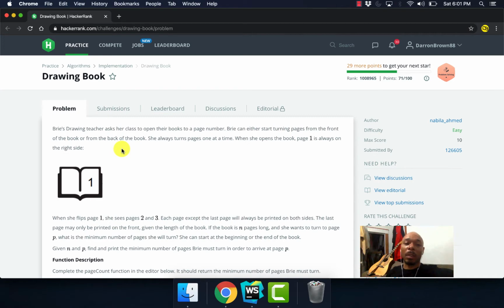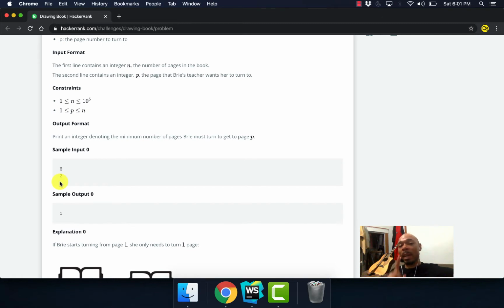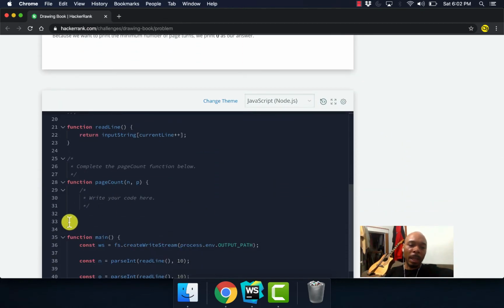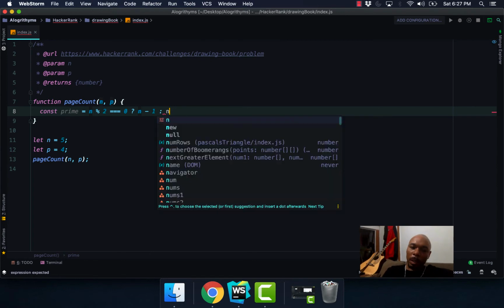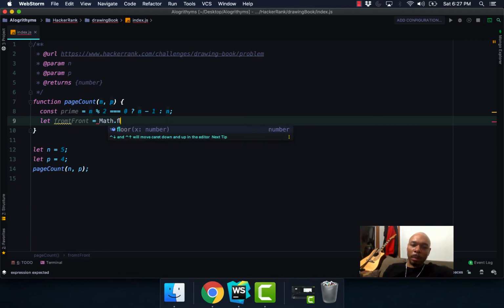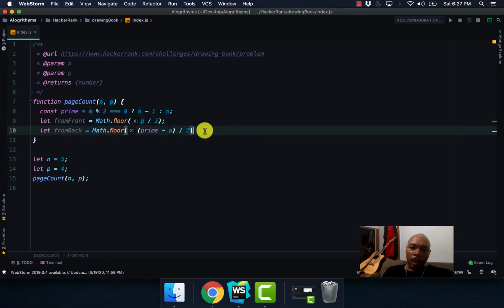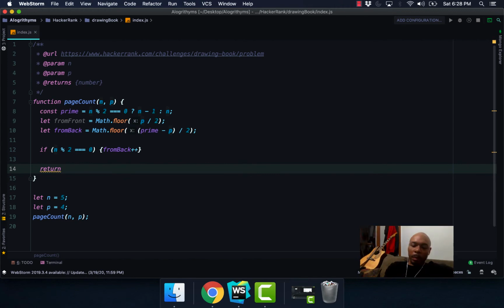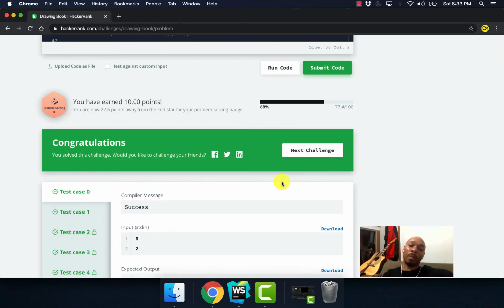Drawing Book Algorithm | Learn React Native API | Learn React Native API 2022